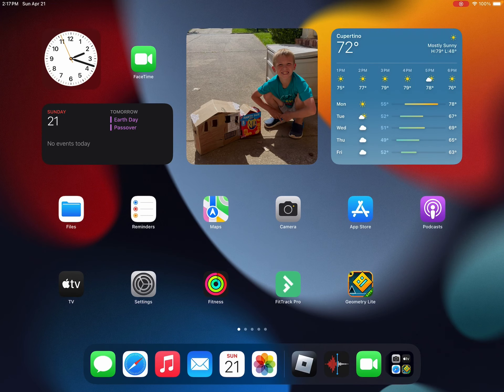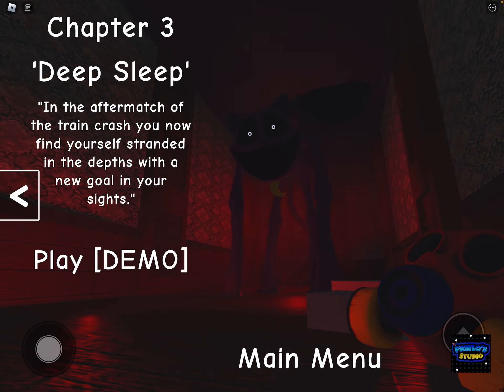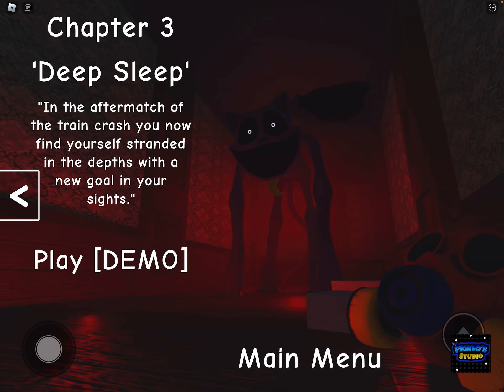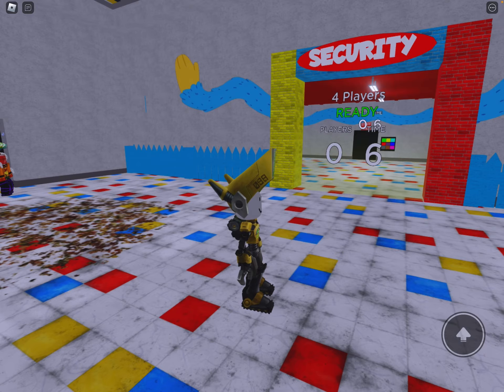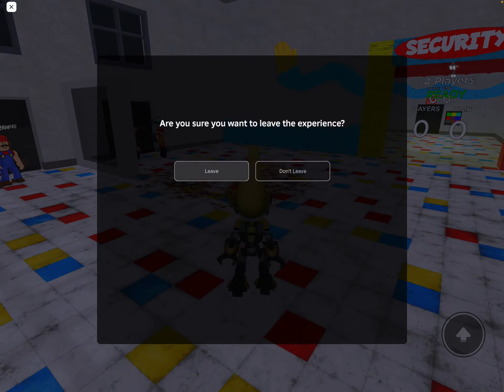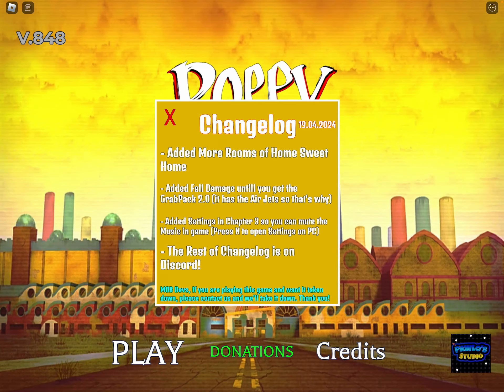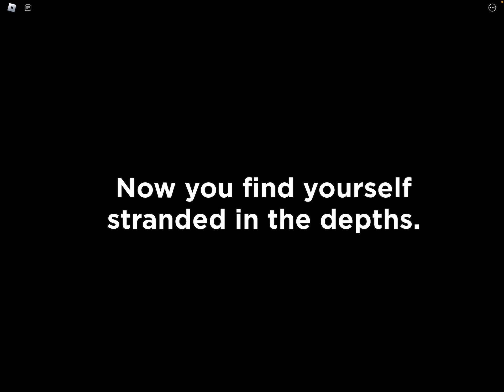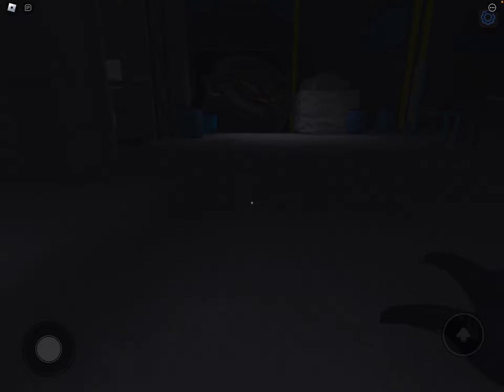I tried to play poppy playtime chapter 3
I’m horriable at chapter 3